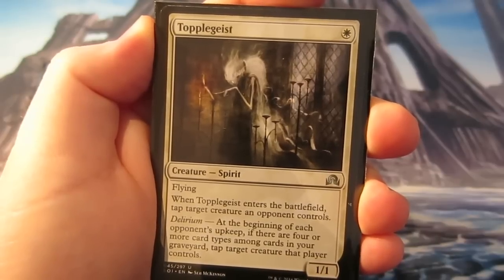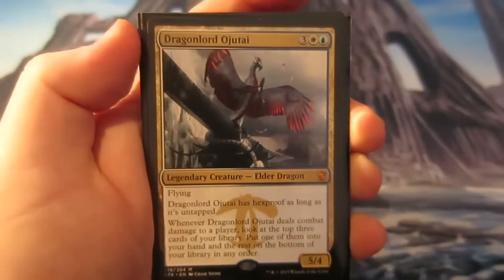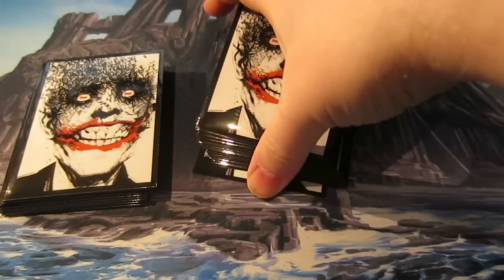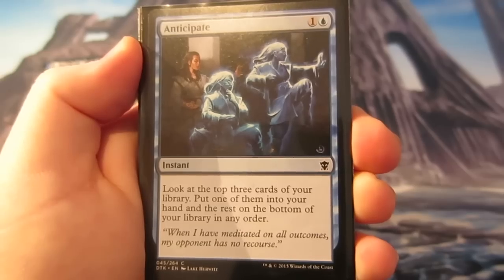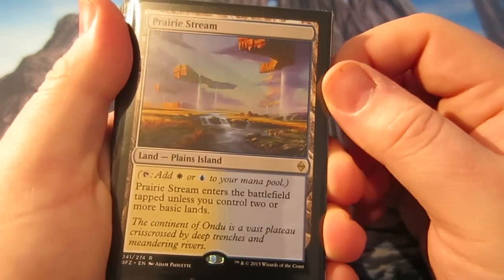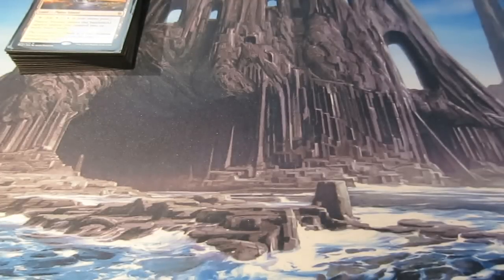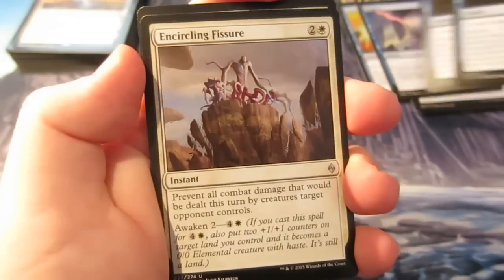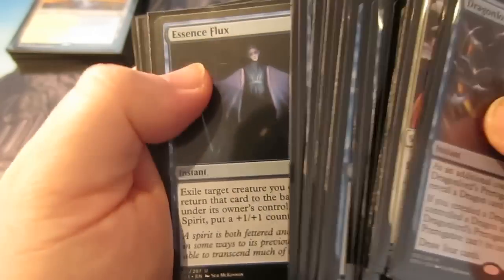MTG - U/W Flux Control - Standard - Deck Tech Tuesday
Hey guys it's DECK TECH TUESDAY!! This week it's a standard brew and after watching the SOI Pro Tour this past weekend i have renewed faith in control haha!! So here it is U/W FLUX CONTROL. The deck is loosely based around a fun card from SOI, ESSENCE FLUX which seems great fun to me!! Remember i always try to keep theses brews semi budget, hence no JACE VRYN but as always that will make the deck stronger lol. Not sure if i mentioned in the video but Hallowed Moonlight is in the SB too due to the amount of CoCo decks out there.